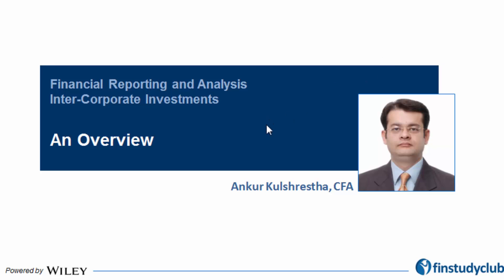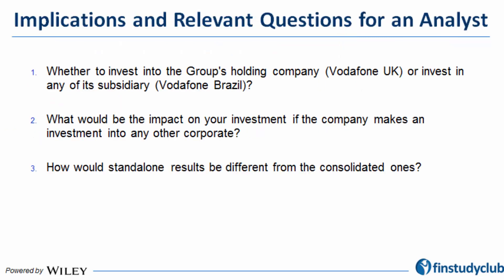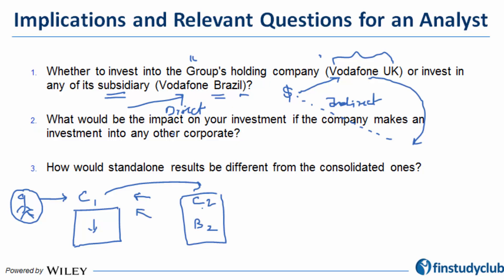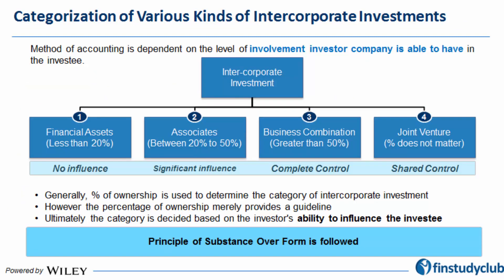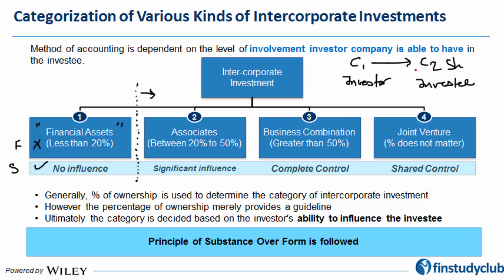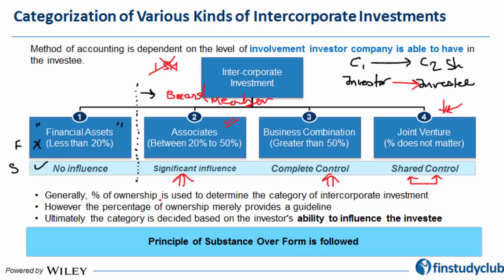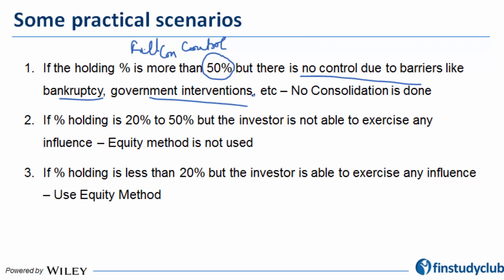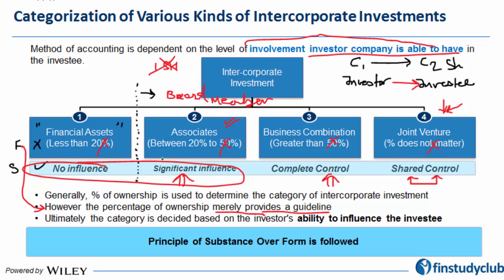CFA LII: FRA: Inter-corporate Investments: An Overview trec